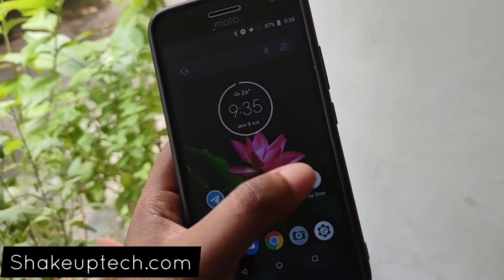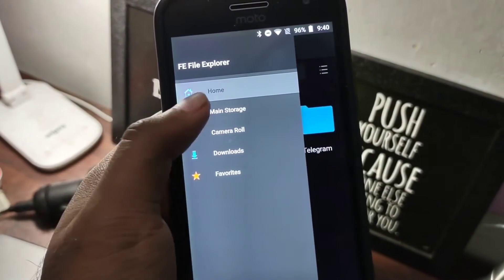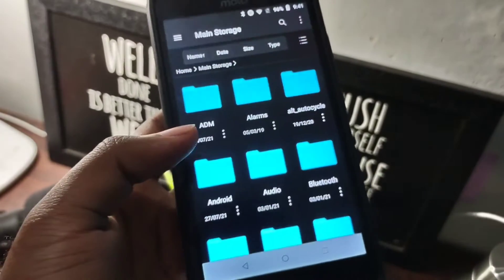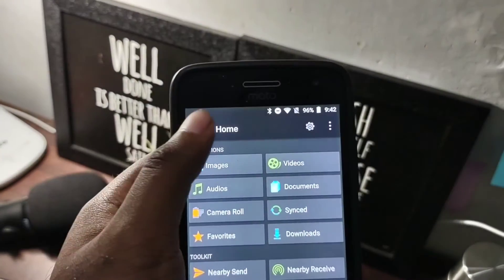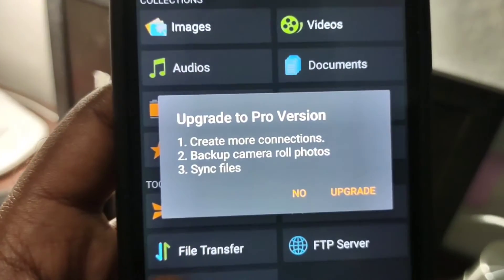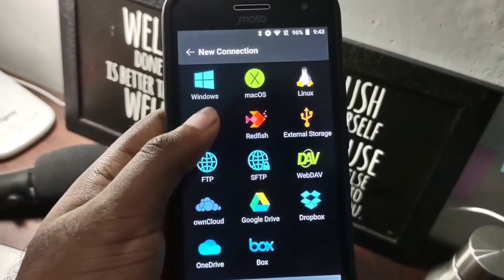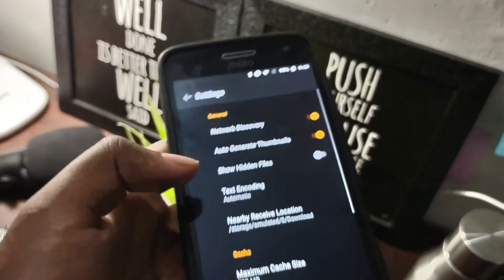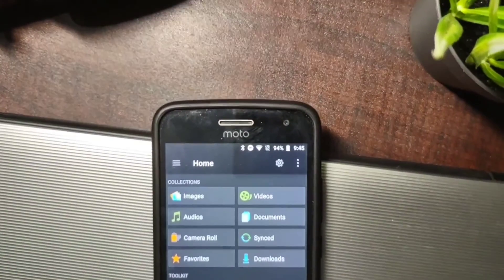Best File Manager For Android UPDATE | NAS Storage | FTP | File Sharing | 2021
This File manager has very minimal user interface but advanced options. You can access various Networks storage like Windows, Mac and NAS storage. We can send and receive files from this as well. FE File Explorer is a great file manager for android.

App Link: FE File Explorer on Google Play Store